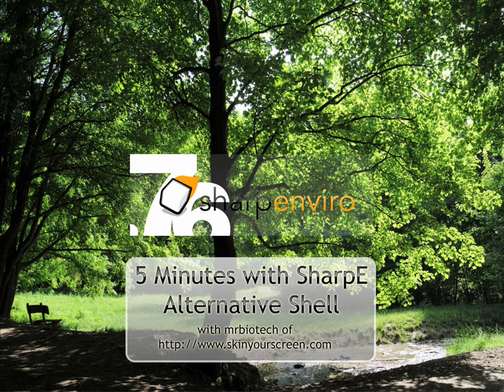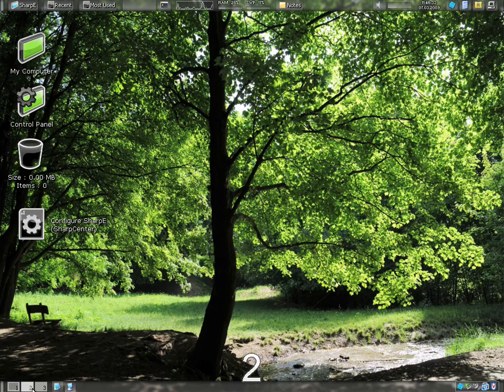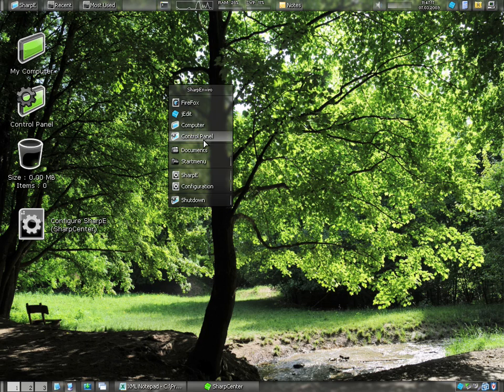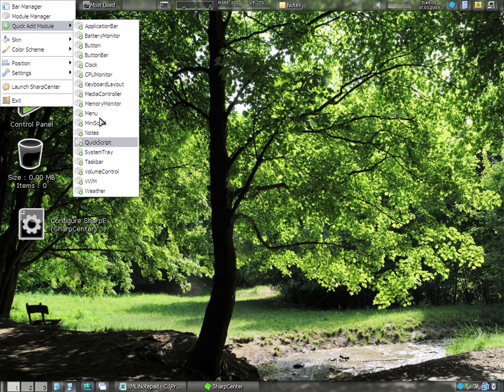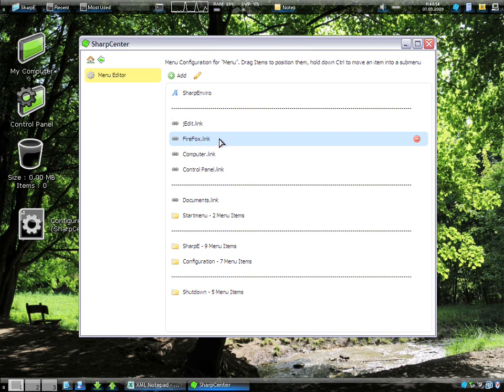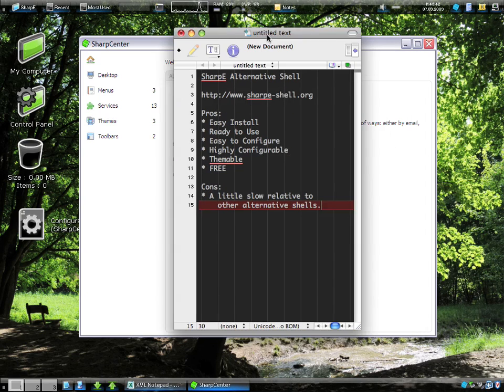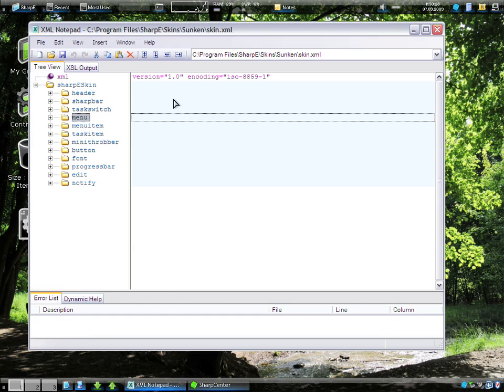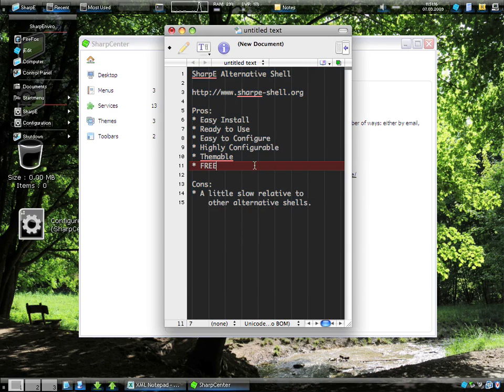SharpE alternative shell for windows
5 minute take on the SharpE alternative desktop environment for Windows Computers.